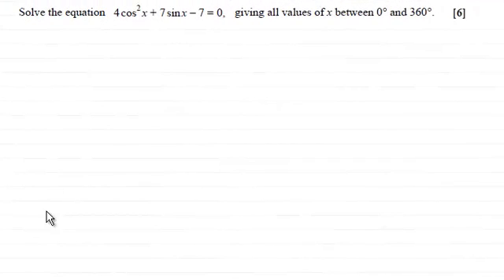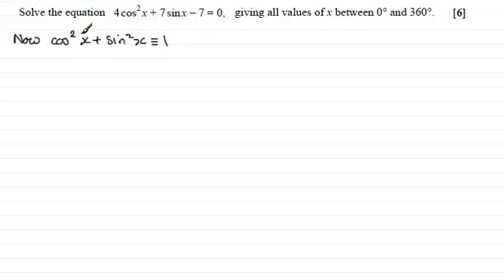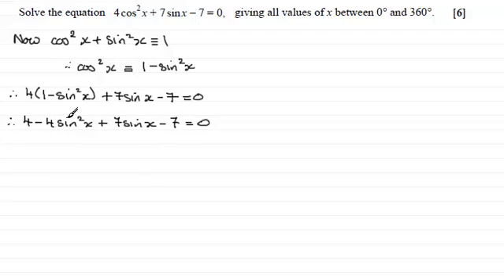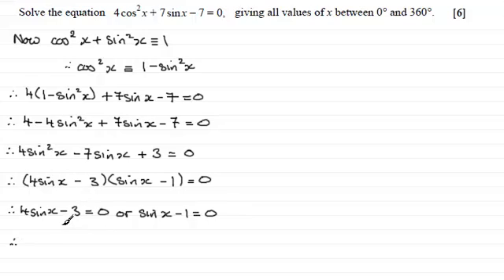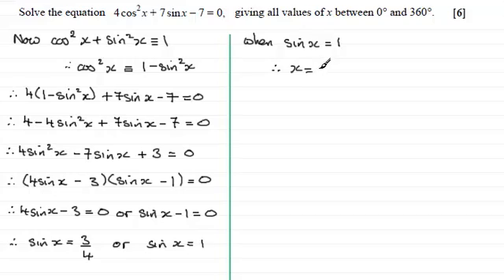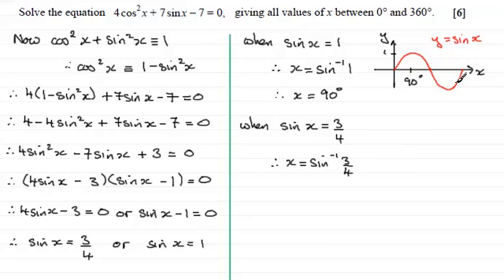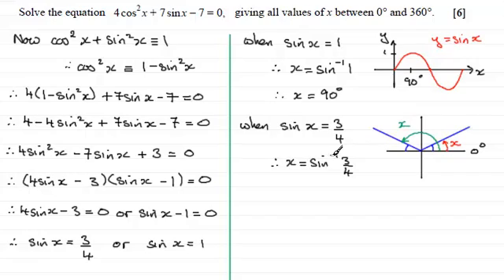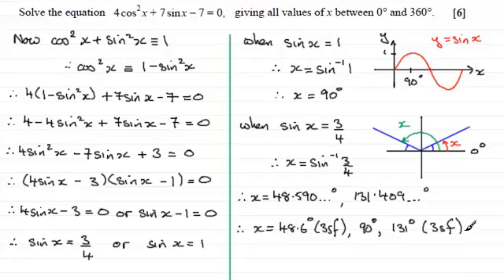Trigonometric Equation : C2 OCR June 2012 Q4 : ExamSolutions Maths Revision